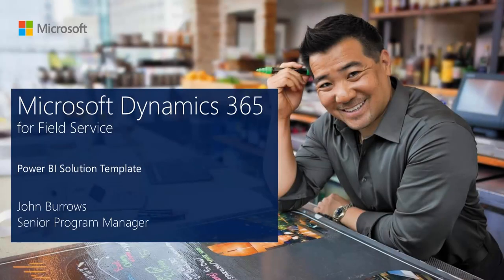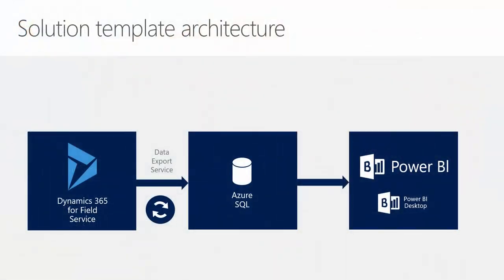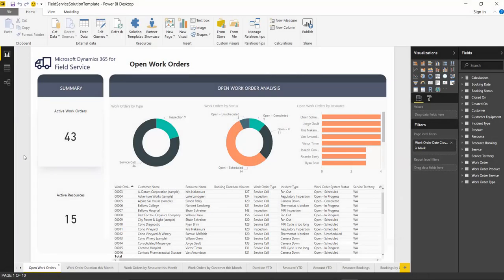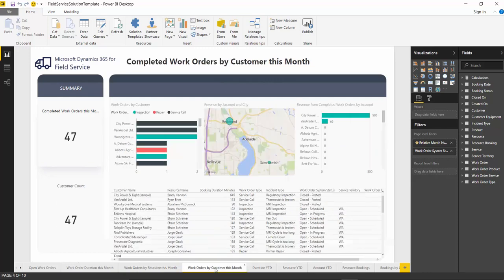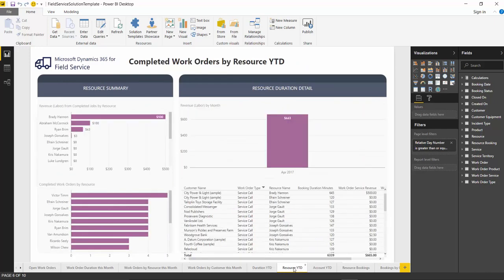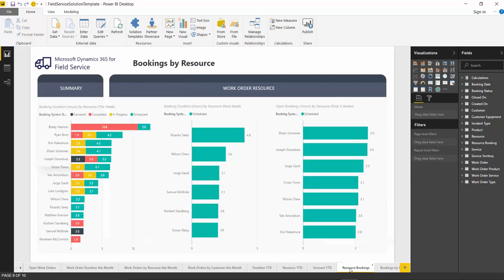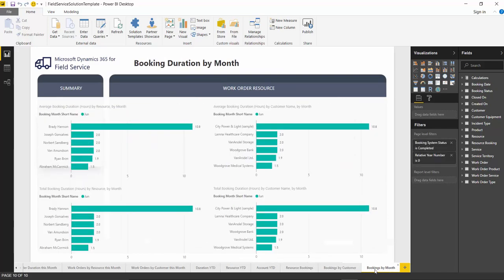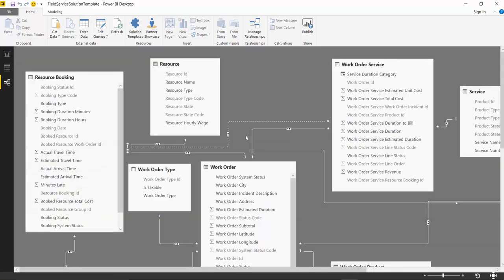Power BI Solution Template for Dynamics 365 Field Service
The Microsoft Dynamics 365 for Field Service solution template contains everything needed for secure, scalable and extensible dashboards for your field service operations. In just a few minutes, you can stand up an end-to-end solution using the Dynamics 365 Data Export Service, a SQL Azure data store, and polished Power BI reports.

With the Dynamics 365 for Field Service solution template you can:
- Get started quickly with a pre-built data model for Dynamics 365 for Field Service.
- Build dashboards from pre-built reports for your field service operations.
- Extend the data model and modify the reports to meet your organizations specific needs.
- Use an intuitive wizard based UI to setup and customize data integration.
- Gain enterprise grade performance by processing large data volumes from Dynamics 365 using the Data Export Service with incremental updates.
Everything is freely available on github so you can see how things work, customize the ready-made solution to meet your needs or even contribute back with your own changes.